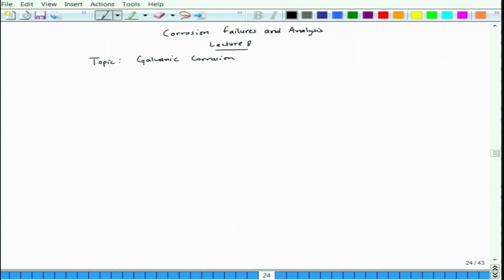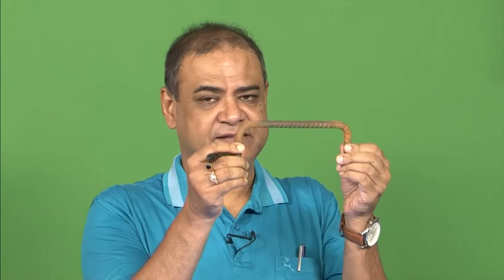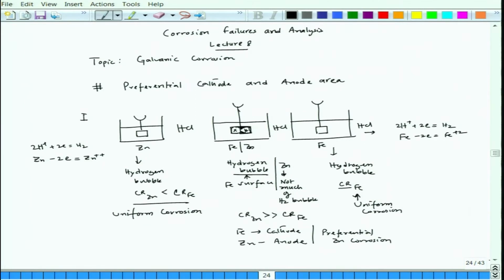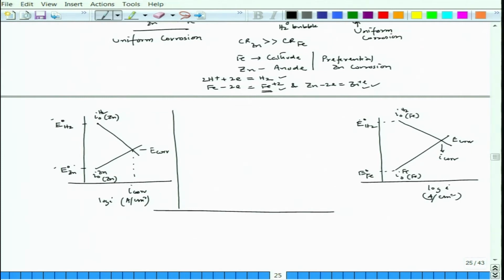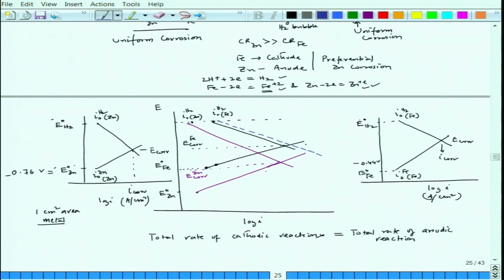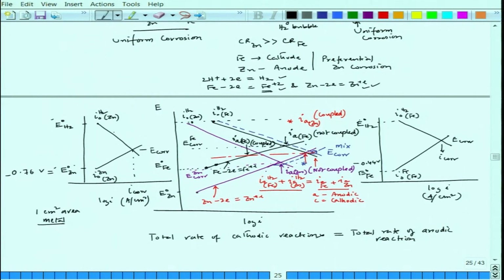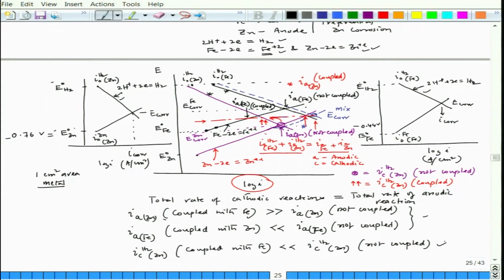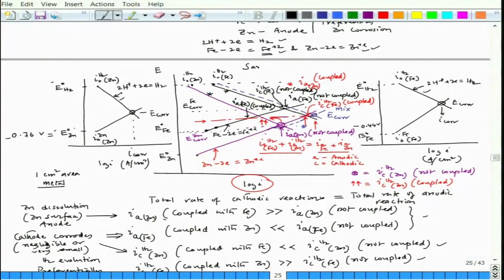Lecture 08 : Galvanic corrosion III